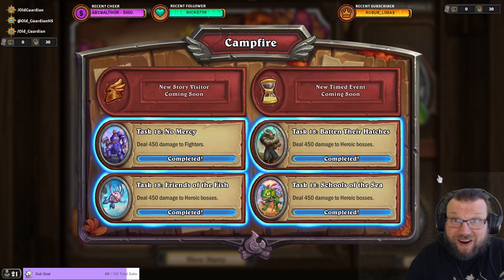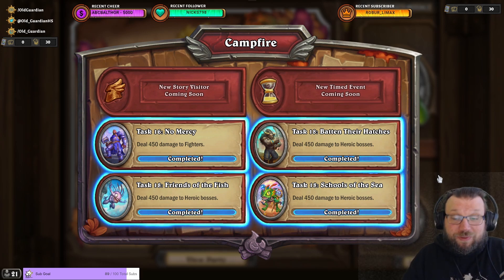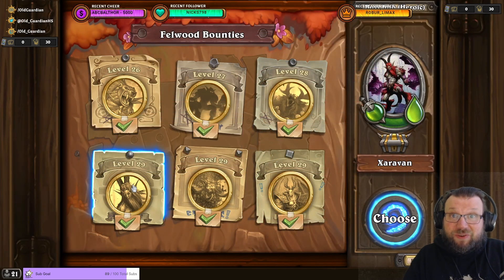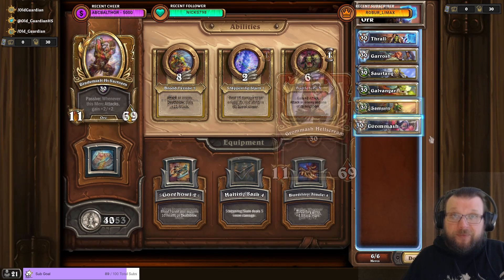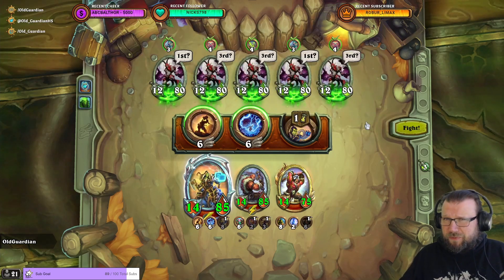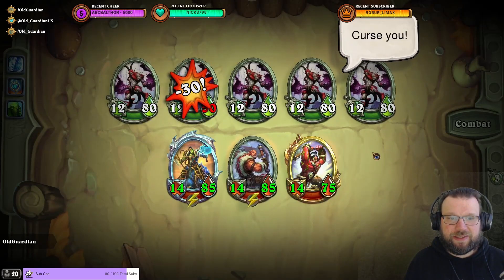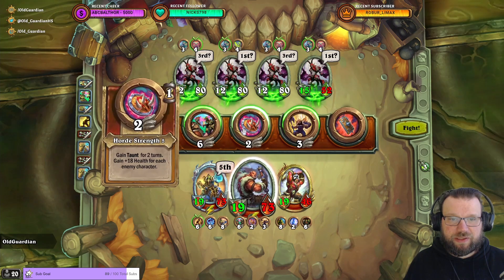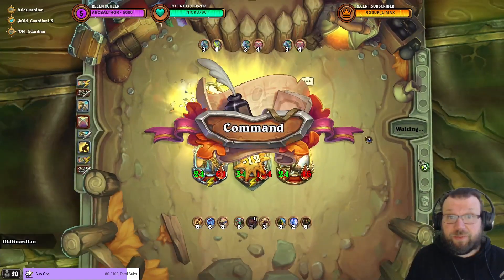The FASTEST and EASIEST Way to Complete Task 18: Deal 450 Damage to Heroic Bosses (Hearthstone)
In this Hearthstone Mercenaries task guide, I take a look at Task 18 of most Mercs: Deal 450 damage to Heroic bosses. This can be completed in a single run at the Xaravan bounty, and you do not even need the Mercenary in your party!